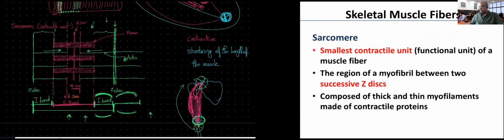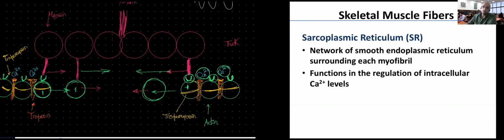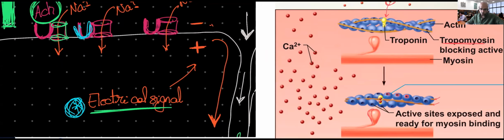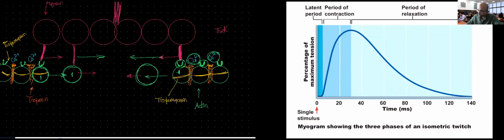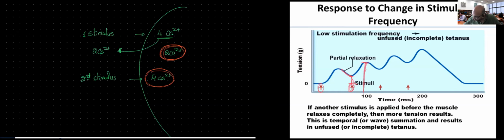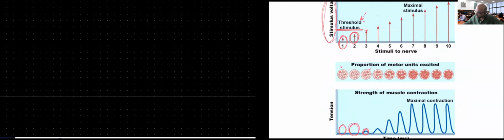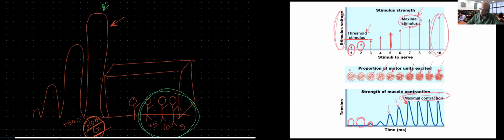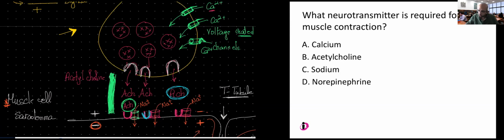Human Anatomy and Physiology, Chapter 9: Muscles and Muscle Tissue_Part 2